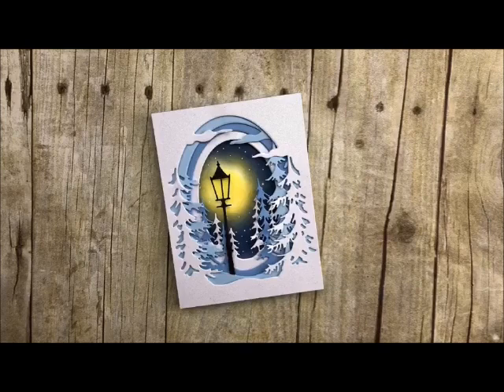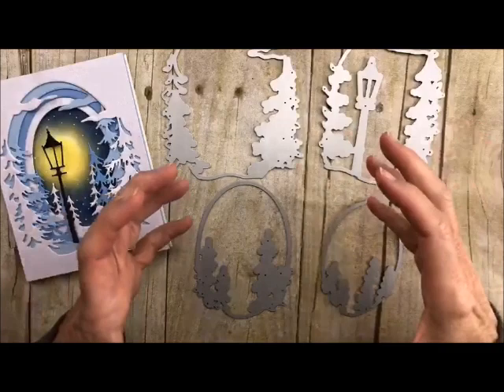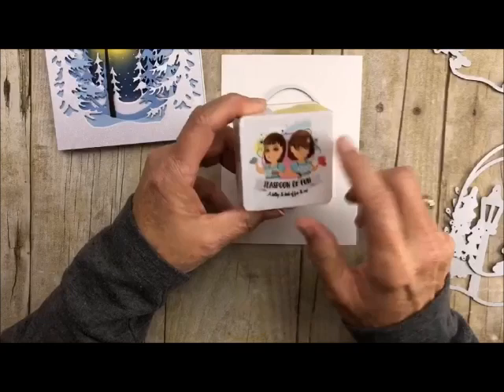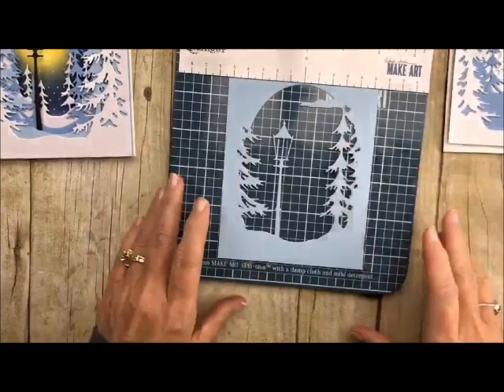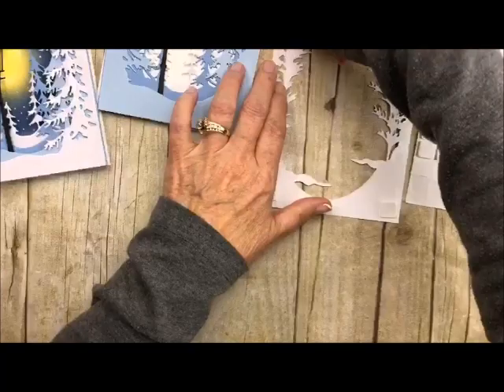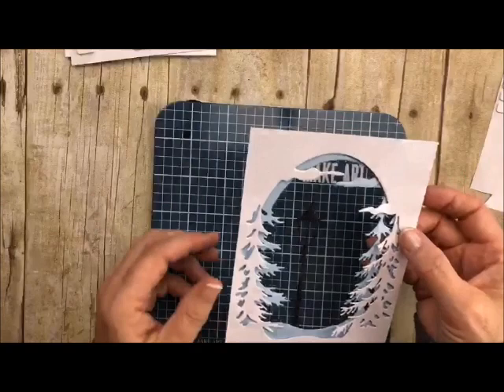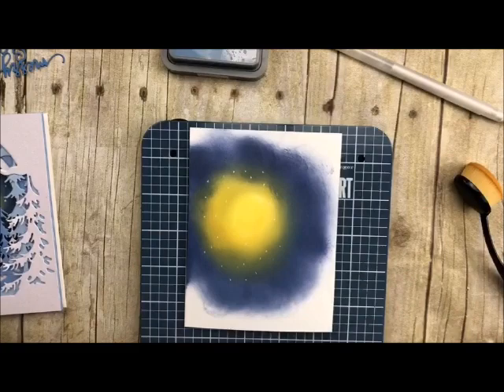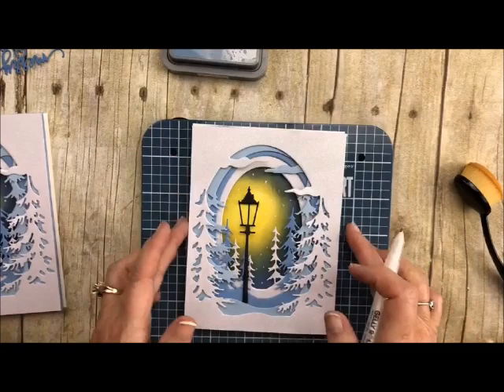Kaleidoscope Winter Pine Collage with Deb Valder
• Sticky Note Tape Roll - Teaspoon of Fun - Teaspoon of Fun

• Pine Tree Collage Layering Die Bundle - set of 4 dies - Teaspoon of Fun

• Evergreen Sky Collage Die - Memory Box - Teaspoon of Fun

• Lamplight Tree Collage Die - Memory Box - Teaspoon of Fun

• Gelly Roll Classic Pen - White #08 (medium point)- Sakura - Teaspoon of Fun

• Copic Sketch Markers Colorless, N, W and E Series Colors - Teaspoon of Fun

• Distress Oxide Ink Pads - Listing #1 - Colors "A" - "L" - Teaspoon of Fun

• Distress Oxide Ink Pads - Second listing -colors "M" - "W" - Teaspoon of...

• Blending Brush with Cover- pack of 2 from Paper Rose - Teaspoon of Fun

• Silicone Dispensers - Choose from Blue, Grey or Red - Teaspoon of Fun

• Micron Archival Ink Fine Tip Black Pen 005 .20mm - Teaspoon of Fun
• THIN Black Foam Squares, small and standard - Teaspoon of Fun
I buy most of my own supplies. However, from time to time I do receive some free product to work with. I only share what I love. I do not do paid reviews. Companies will sometimes send me products as a gift, not payment. There are no expectations to use them. If I like them, I will use them. Please know I will never share or even review product that I would not personally recommend or that I do not personally like.